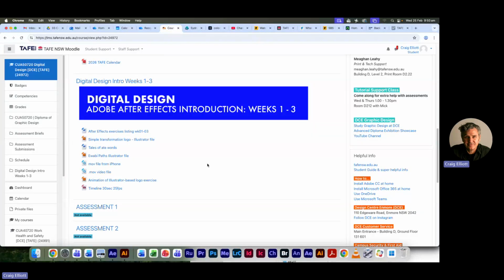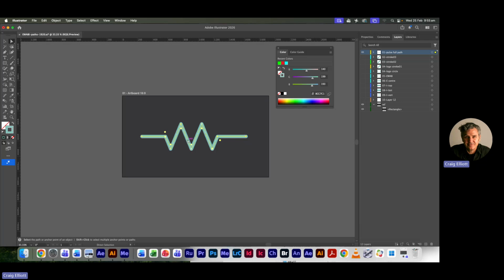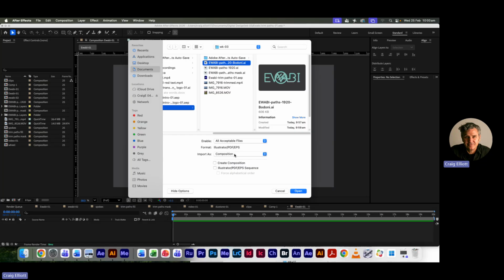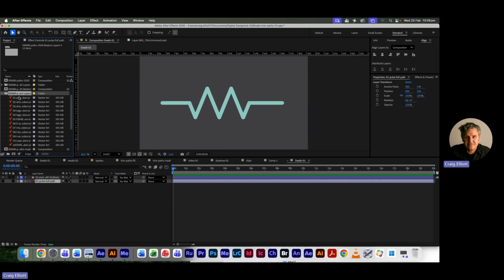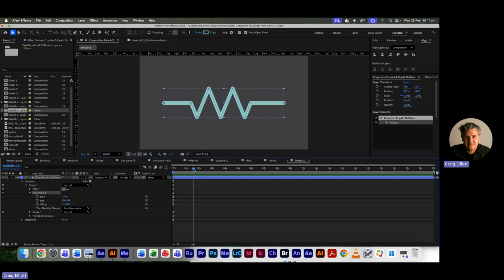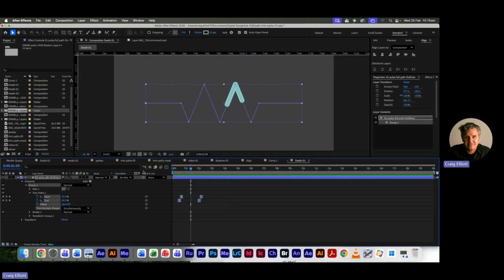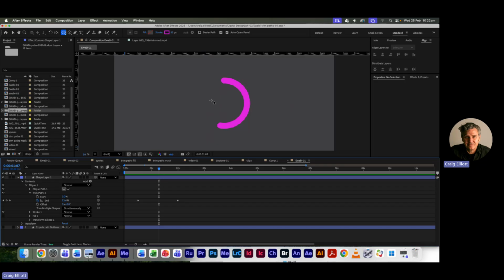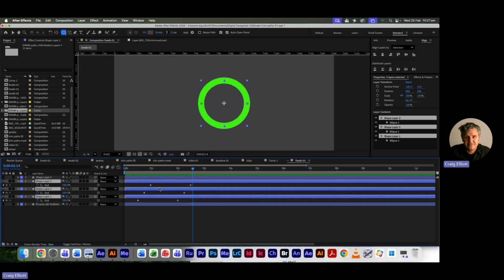Week 03 01 Import Illustrator file Ewabi file to After Effects and animate using trim paths